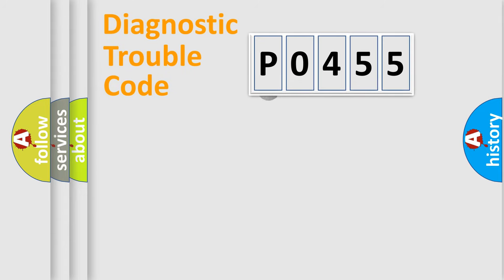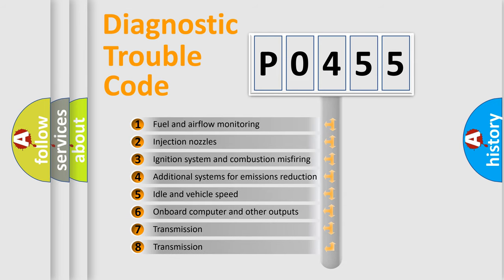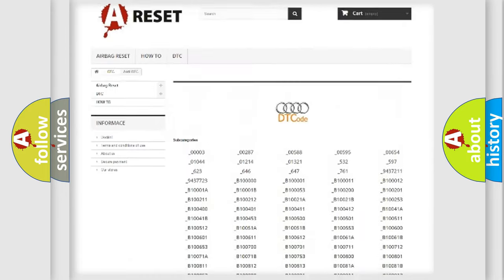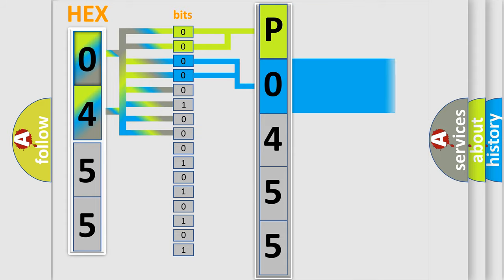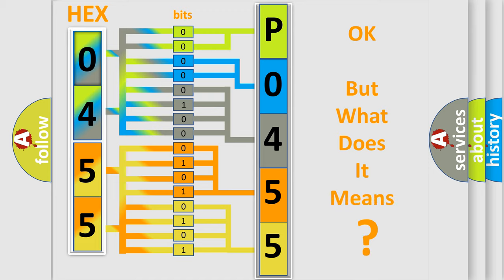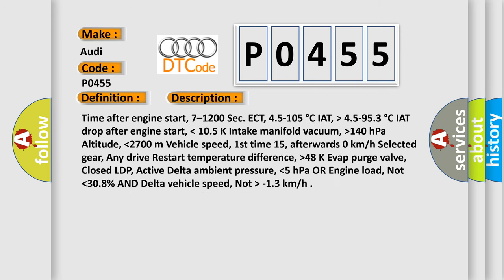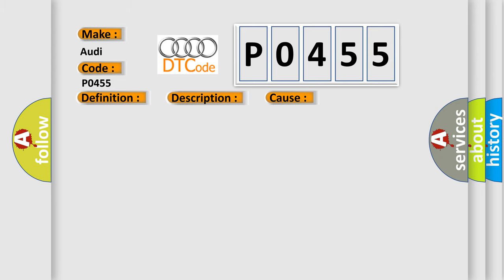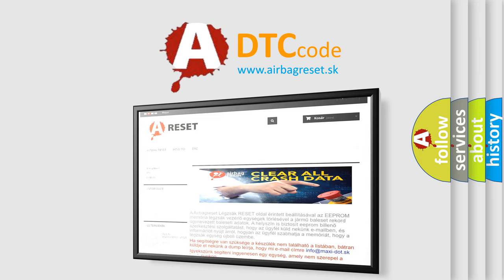DTC Audi P0455 Short Explanation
Contents:
0:21 Basic DTC analysis according to OBD2 protocol standard.
1:48 Insight into programming
2:58 A diagnostically understandable description of the Diagnostic Trouble Code
3:05 Basic error definition

Make:
Audi
Code:
P0455
Definition:
Evaporative Emission System Leak Detected (gross leak or no flow)
Description:
Time after engine start, 7–1200 Sec. ECT, 4.5-105 °C IAT,  higher then  4.5-95.3 °C IAT drop after engine start,  lower then  10.5 K Intake manifold vacuum,  higher then 140 hPa Altitude,  lower then 2700 m Vehicle speed, 1st time 15, afterwards 0 km or h Selected gear, Any drive Restart temperature difference,  higher then 48 K Evap purge valve, Closed LDP, Active Delta ambient pressure,  lower then 5 hPa OR Engine load, Not  lower then 30.8% AND Delta vehicle speed, Not  higher then  -1.3 km or h
Cause:
Check EVAP valve resistance
Check ECM power supply relay
Replace EVAP valve
Replace ECM